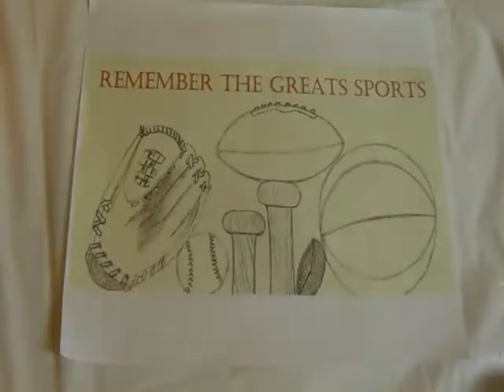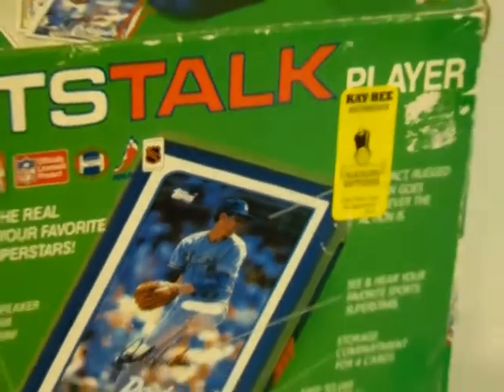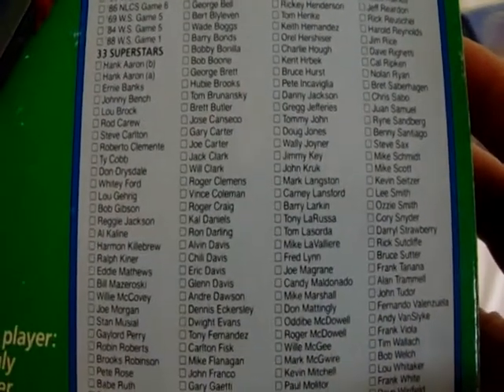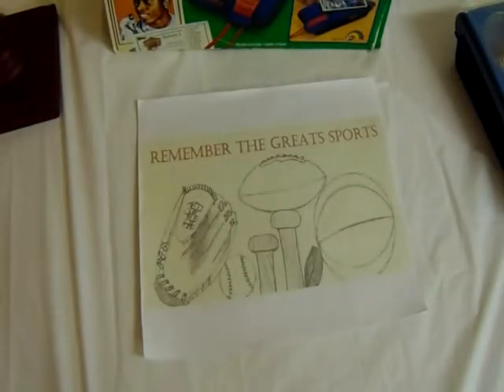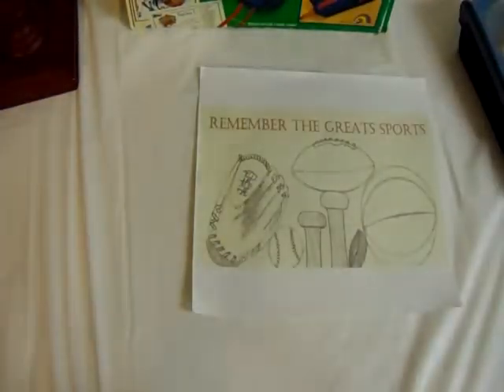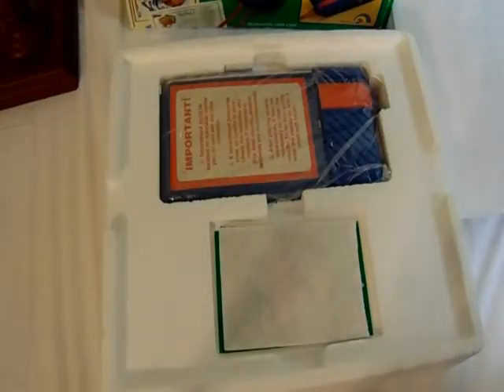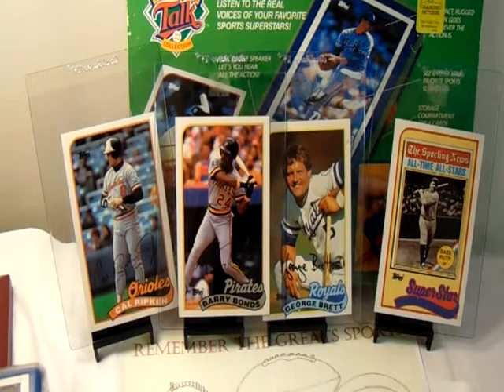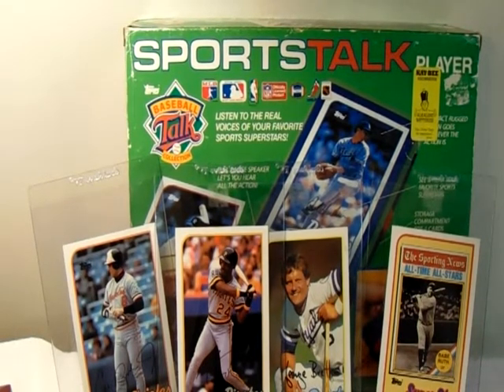Review- LJN Sportstalk Player: Baseball Talk - Flea Market/Antique Mall Pickups Episode 15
Welcome to my fifteenth Flea Market/Antique Mall pickups video. This was filmed in September 2018.  Join me as a I share with you some of my sports collectible and trading card finds while "hunting" for deals at various flea markets, swap meets, and antique malls.

I hope you enjoy this content, please let me know with your comments below.

I already have other videos posted on my channel under the play list Sports Related Pick Up Videos. Please enjoy and as always Happy Collecting!